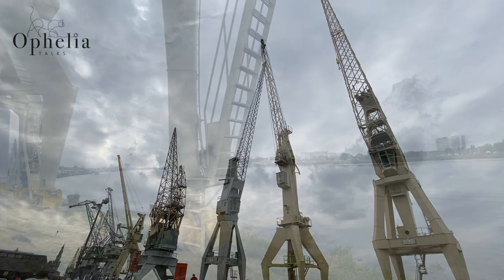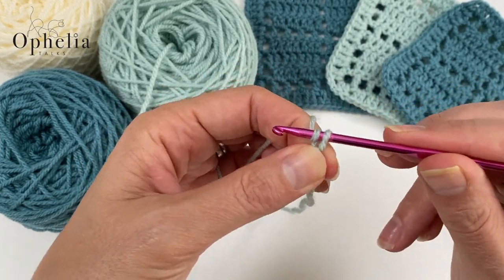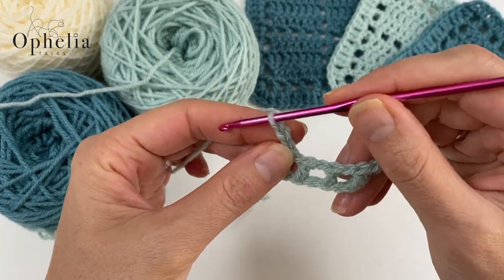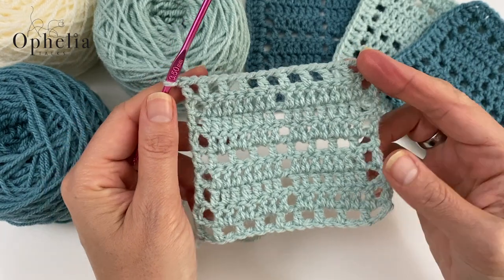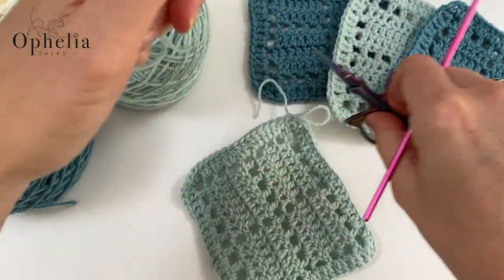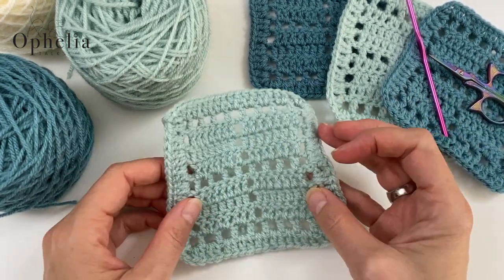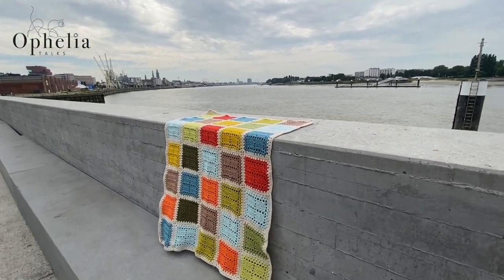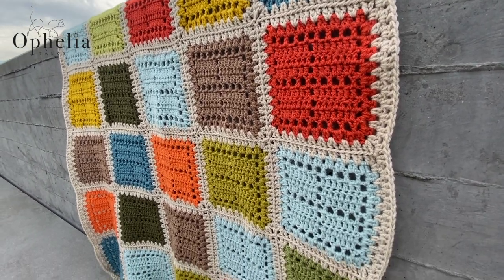CONTAINER SQUARE BLANKET TUTORIAL // Harbour Blanket // Ophelia Talks Crochet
Today, I am here to show you how to crochet this container square blanket.
This container square blanket was designed by Zoë, our moderator who lives in Antwerp, Belgium. Living by the big harbour she got inspired by the stacked shipping containers to create the squares.
Thank you, Zoë for the lovely collaboration and colourful blanket you made and the superb footage you took of it, out and about at the harbour area.

This container square blanket is made in the Orla Kiely inspired yarn pack available on our

*** AMAZON SHOP ***